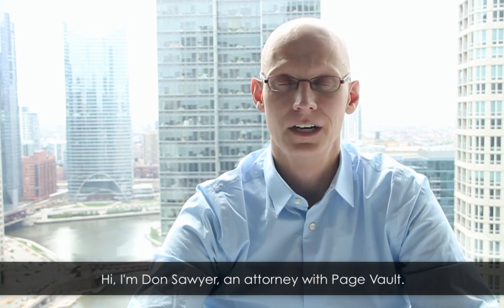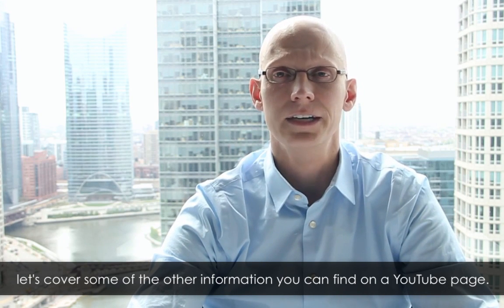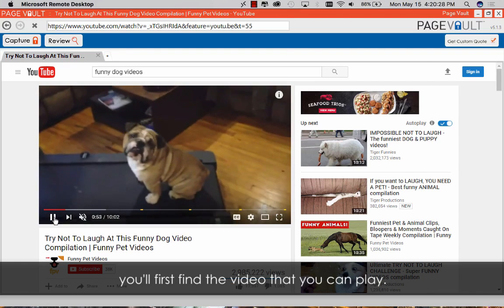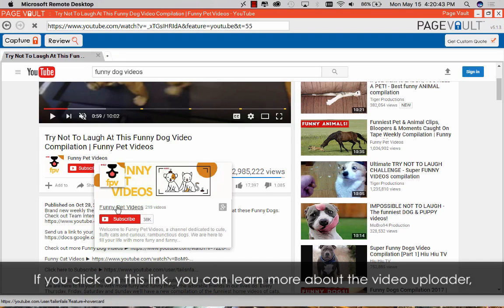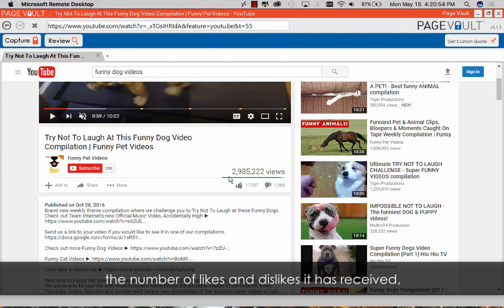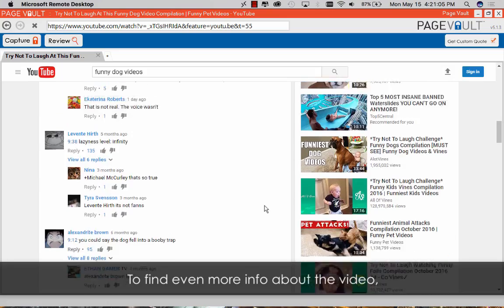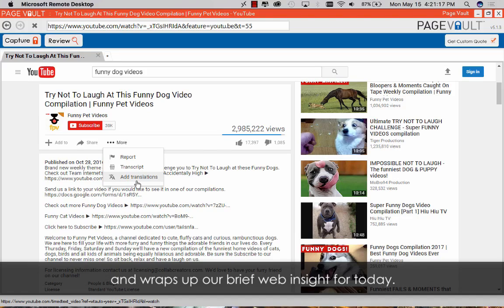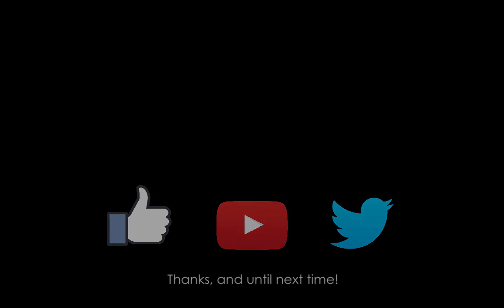Page Vault Web Insights: Find Content on YouTube for Legal Matters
Find out where to look on a YouTube page for important contextual content and metadata for a web content collection.